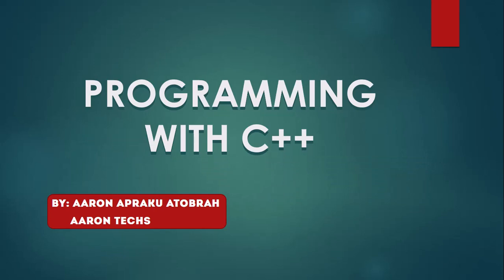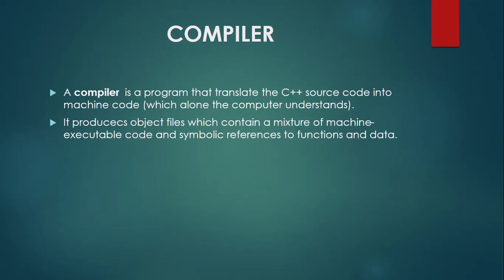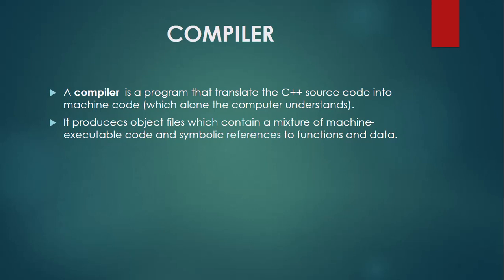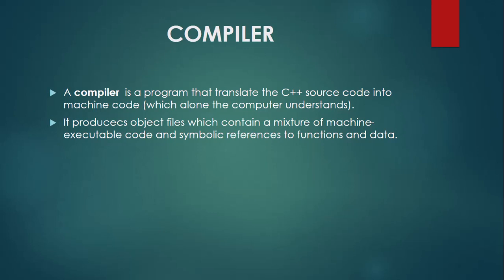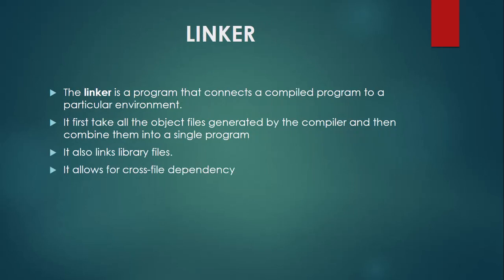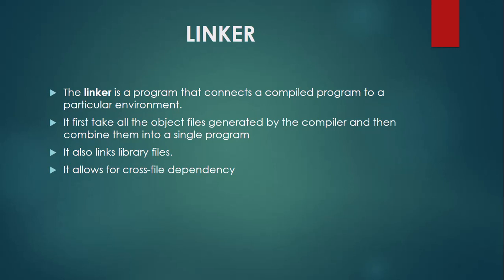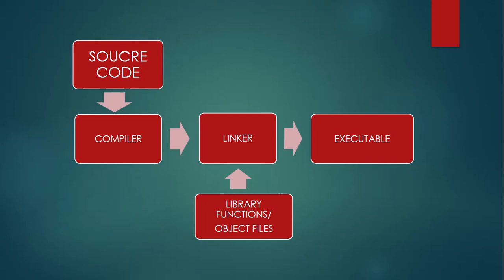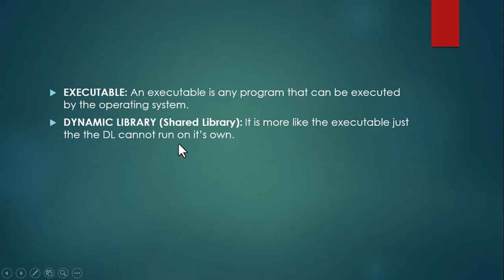How C++ Functions...day2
Hi, hope you're still building interest in programming. So today we'll look at how the C++ works. We'll dive a bit into details and learn about compilers, linkers, archivers, object-files and stuff.
See ya!